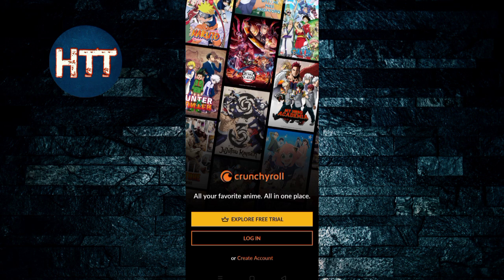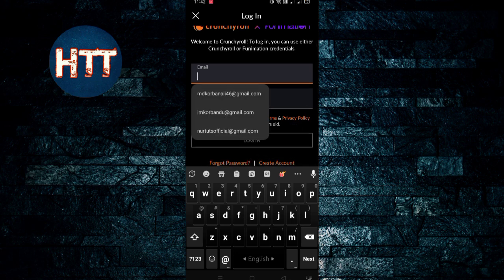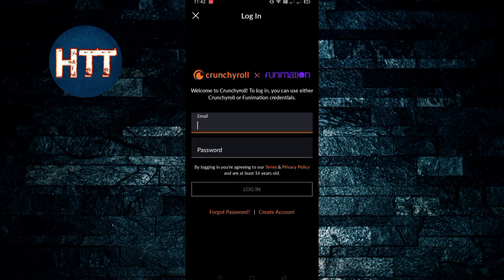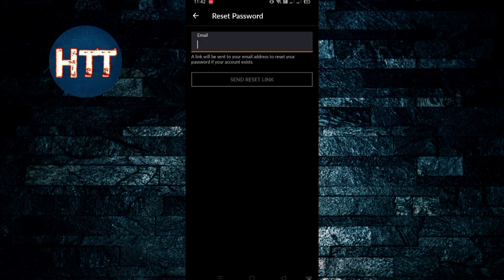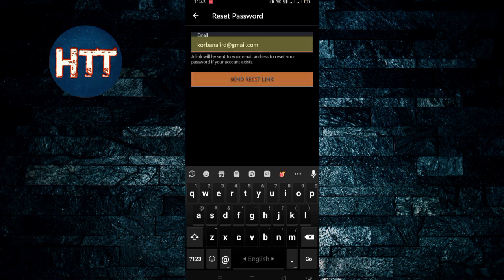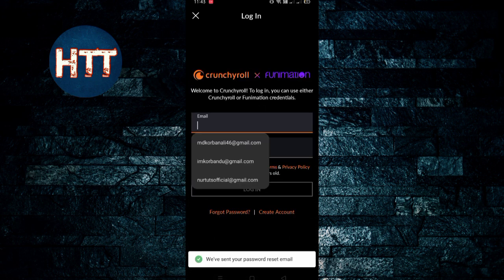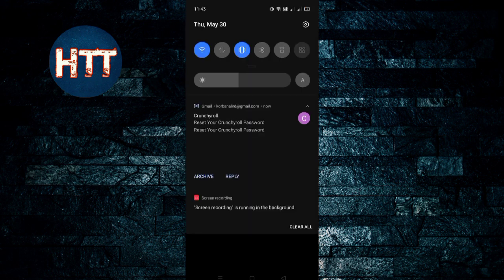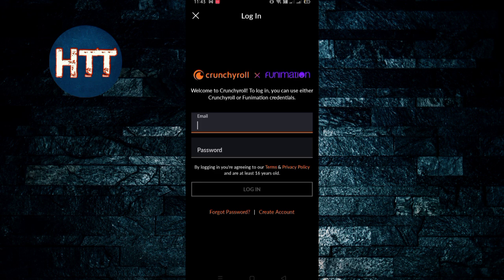How To Restore Password If You Forget On Chrunchyroll